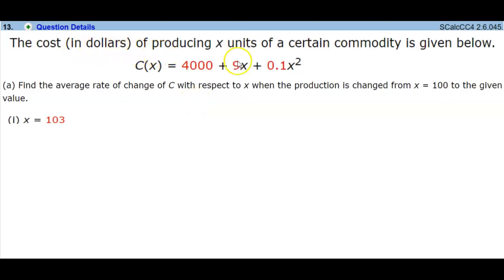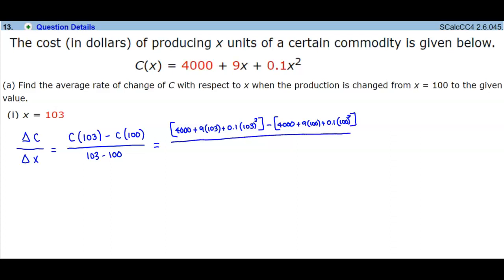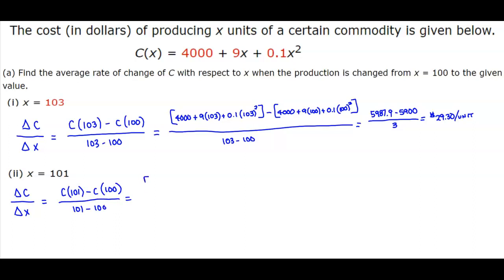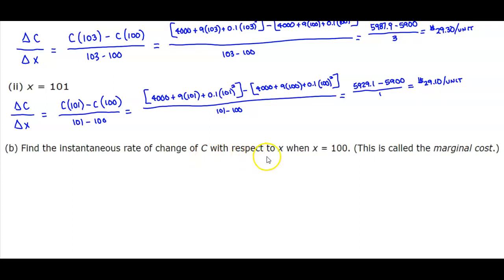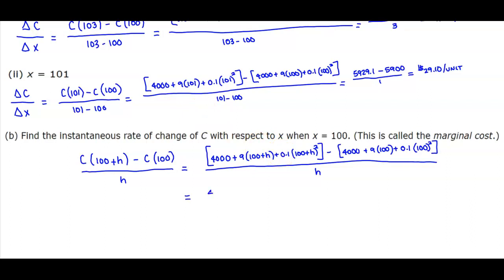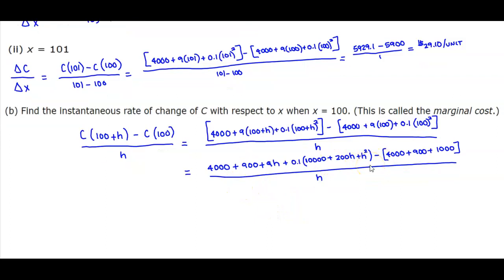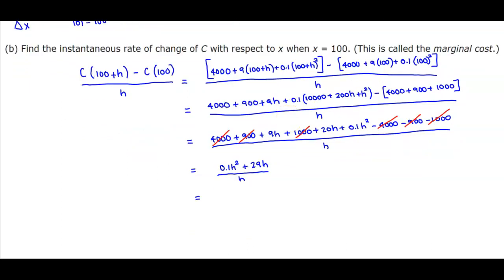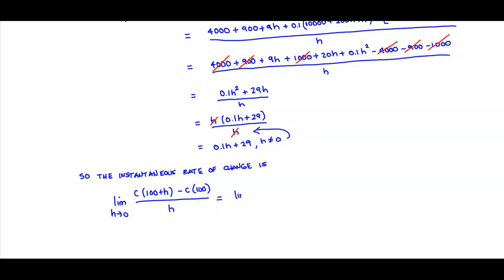Math 1A LR 2.6 Find the average rate of change & instantaneous rate of change of C with respect to x